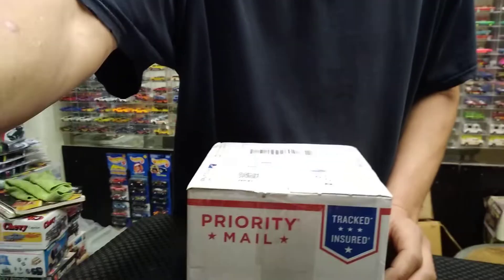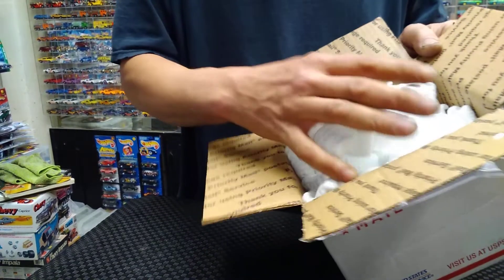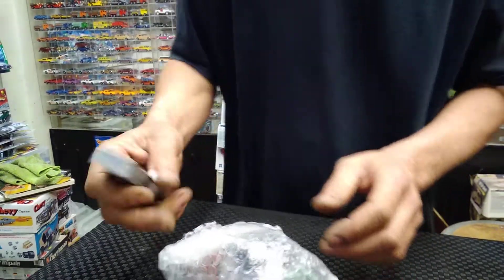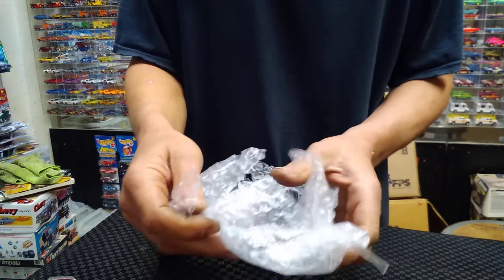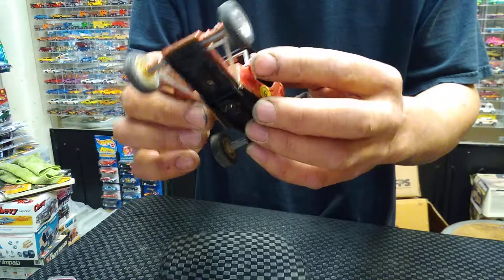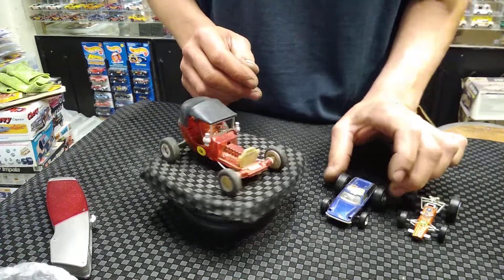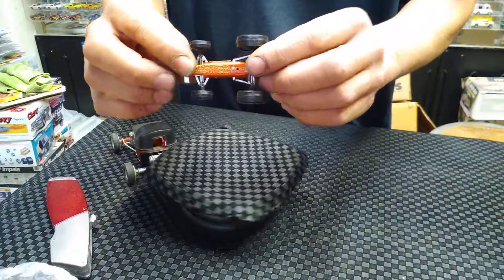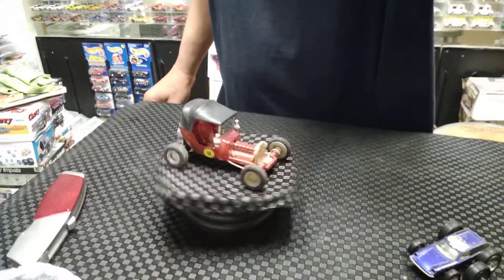Mail call zee what can it be ???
eBay purchase of a zee car just something new I am chasing .